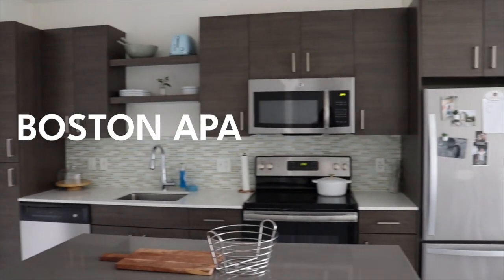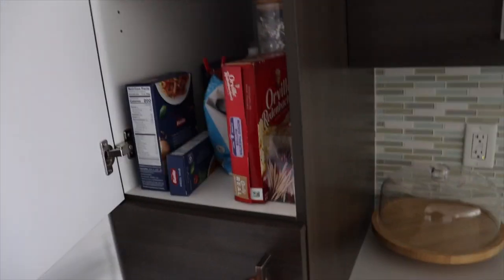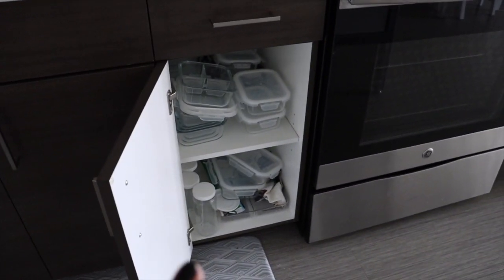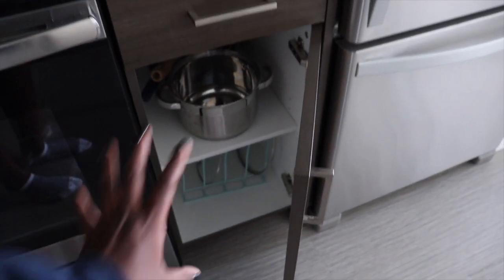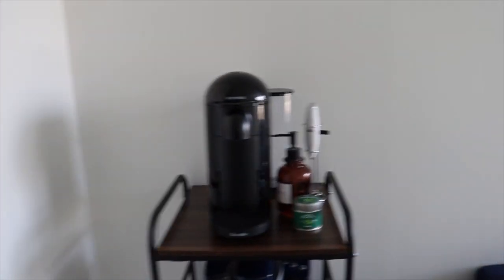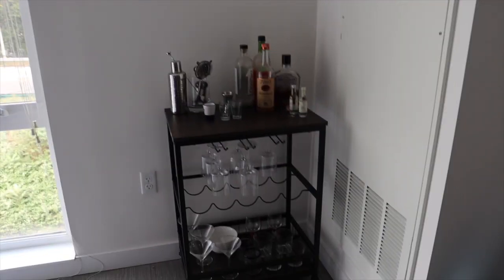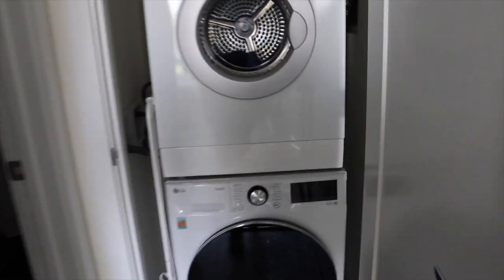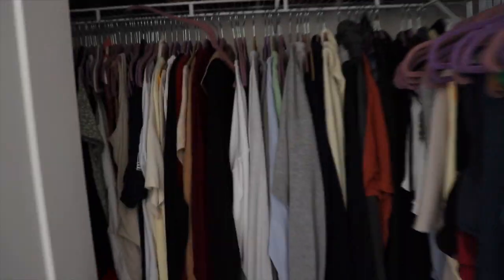APARTMENT TOUR 🏠 modern and minimal boston apartment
🏹 amazon storefront

Hi, y'all!! Here is the long-awaited apartment tour! Welcome to my modern and minimal Boston apartment!

🤍 PRODUCTS MENTIONED

Kitchen
◦ plates set

Living Room
◦ media console
◦ side table
◦ center table
◦ dining set

Bedroom
◦ bed frame
◦ alex drawers
◦ clothing rack

◦ shower curtain
◦ shower shelves
◦ floating shelves

ABOUT ME ⋆
✰ how old are you? -- 22
✰ what camera do you use? -- Vlog Canon g7x
✰ where do you live? -- Boston, MA

FTC: not sponsored! some of the links in this description box are affiliate links and I do make a small commission off of any sales purchased using my code or link. thank you guys so much for supporting me and my passion if you do choose to use it, but completely optional :)

if you see this... know that i love you so much and you have a beautiful soul :)